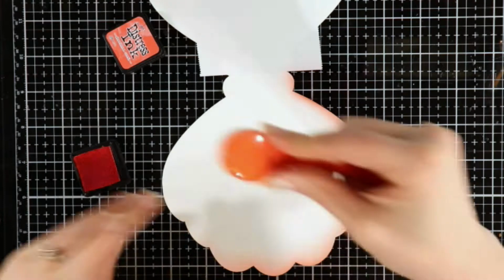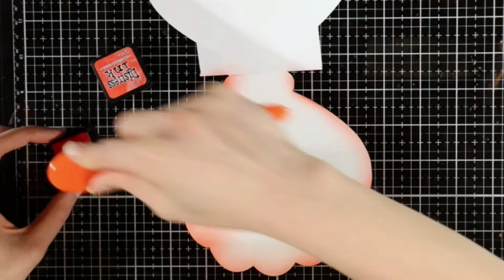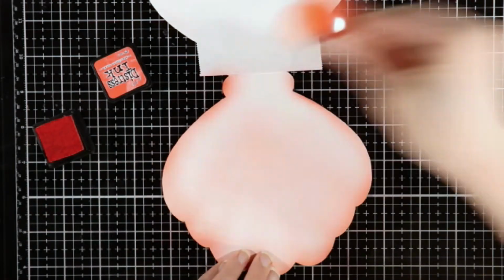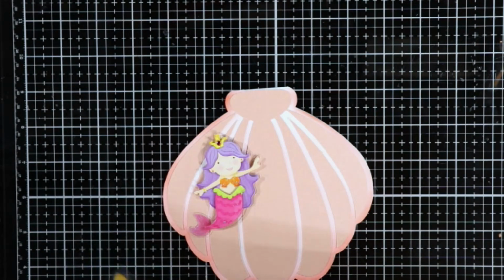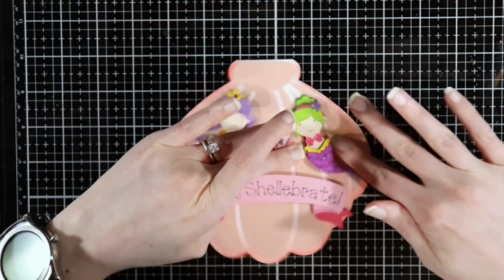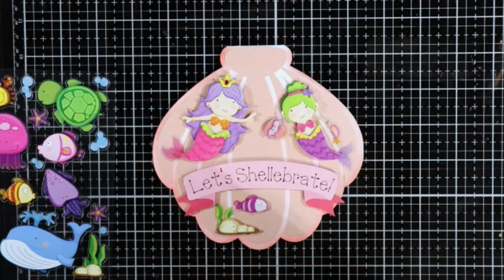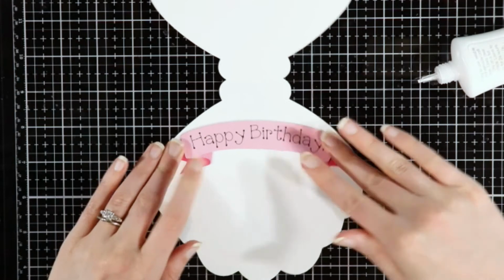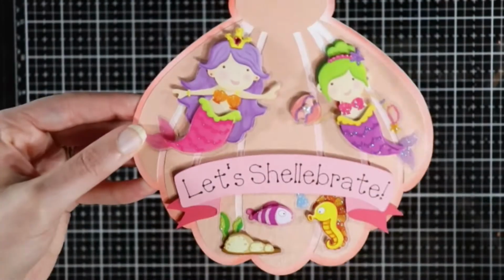Sea Shell Shaped Card | No Stamping | Under the Sea Hop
Today is day two of the Under the Sea Hop. I am sharing a sea shell shaped card that I created and decorated with dimensional stickers. There is no stamping on this card at all! A quick and easy card for day two! The hashtag today is fridayunderthesea Be sure to use this hashtag to find the other creators across YouTube, Instagram, Facebook and various blogs so you don't miss out on all the inspiration!